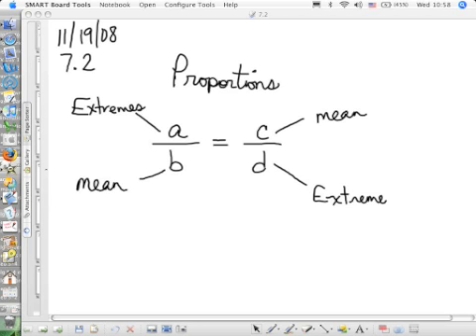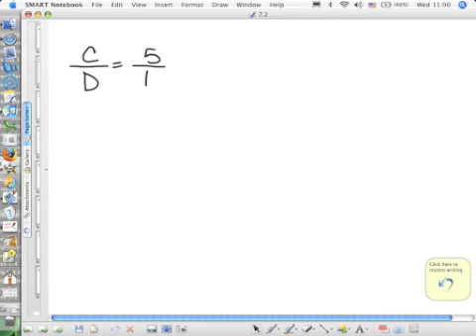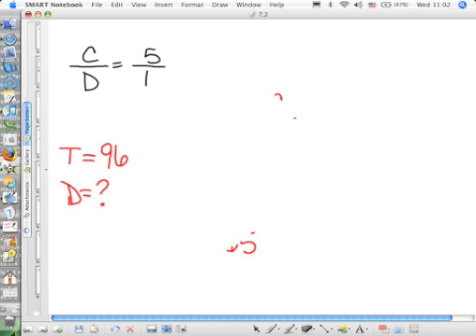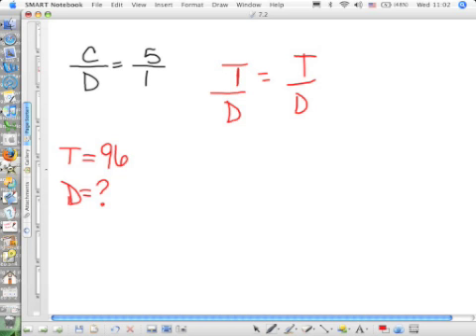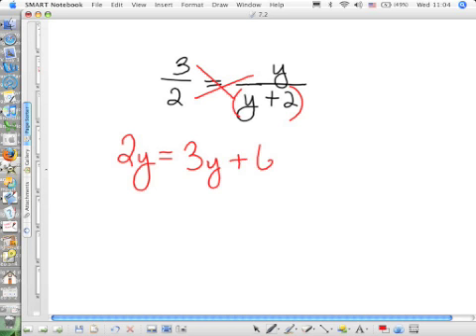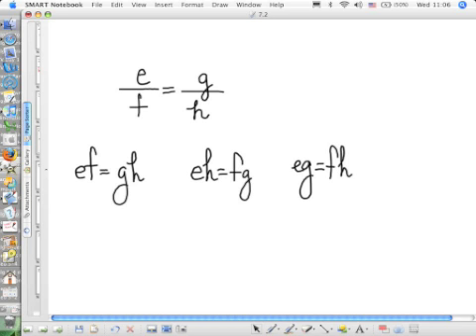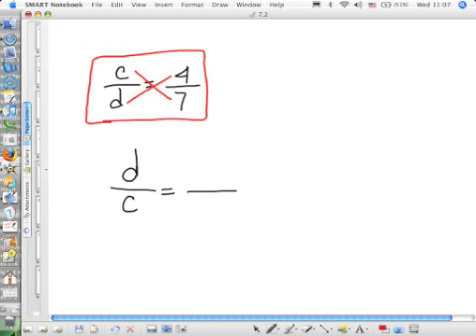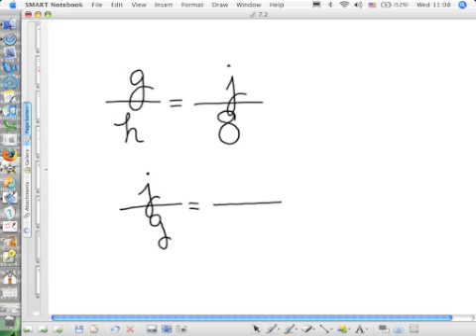Proportions a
Geometry